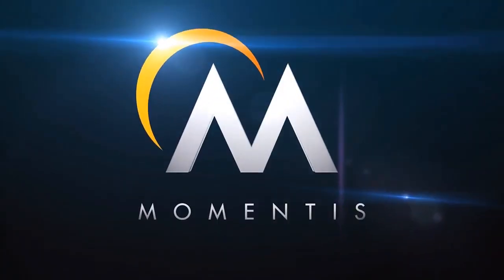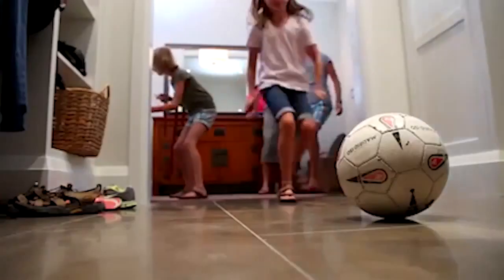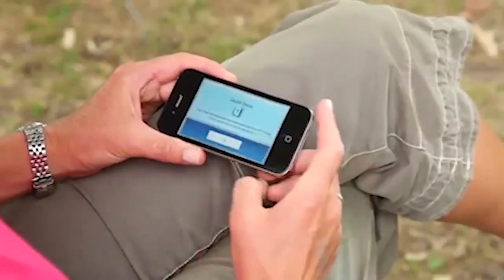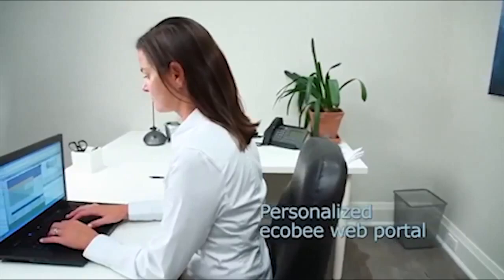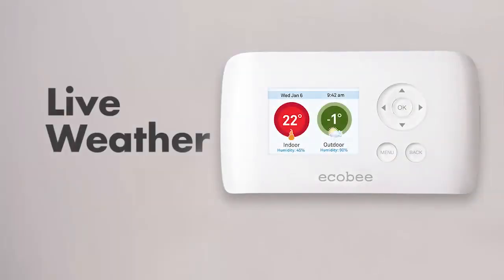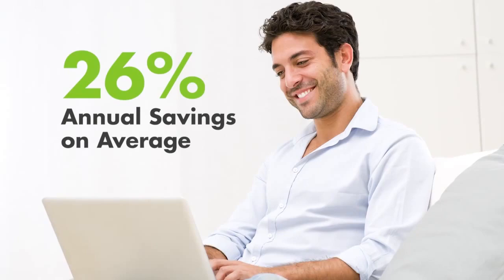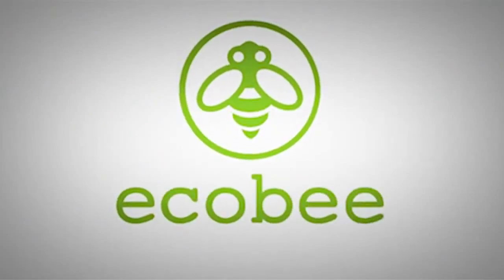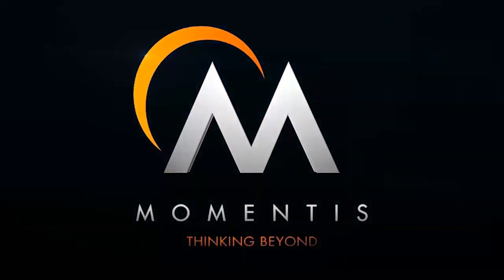EcoBee Thermostat Green Energy Momentis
EcoBee Thermostat Green Energy Momentis Whether you're using our simple-to-use touchscreen thermostat or accessing your system via a smart phone, ecobee makes it easy to control the comfort of your home or business.

Your ecobee Smart Thermostat actually pays attention to how you consume energy and figures out how you can save the most energy and money over time. It will even alert you when an issue arises. Now that's smart!

Did you know that heating and cooling accounts for over 50% of your energy usage? A recent study estimated that the average ecobee homeowner saved 26% on their heating and cooling energy costs versus the benchmark of leaving their thermostat on hold at 72 degrees Fahrenheit.